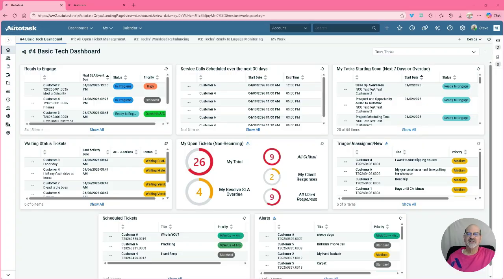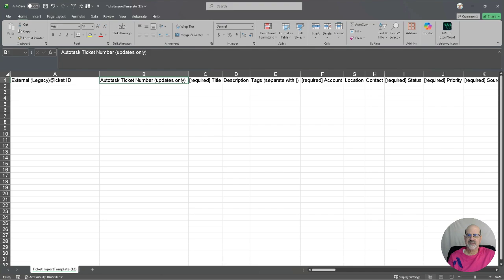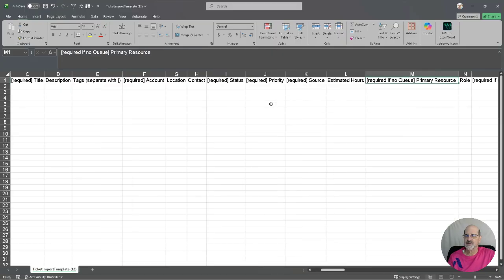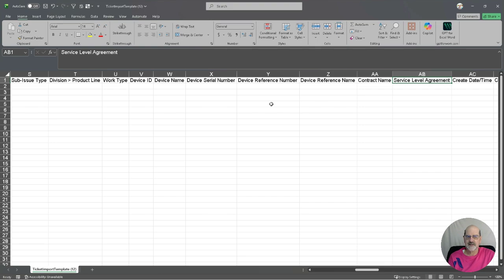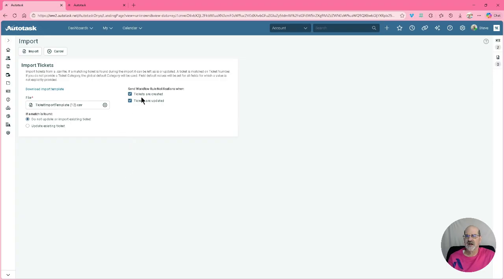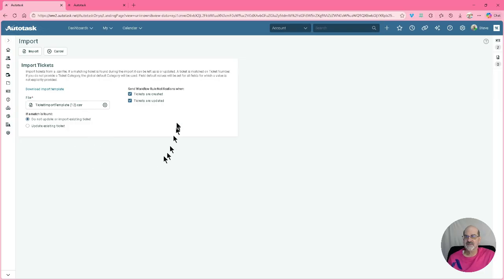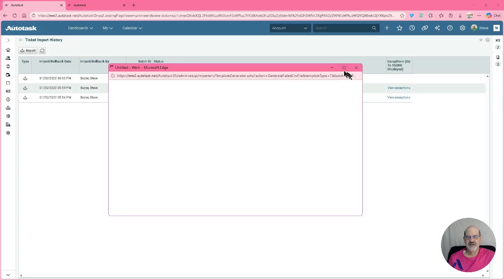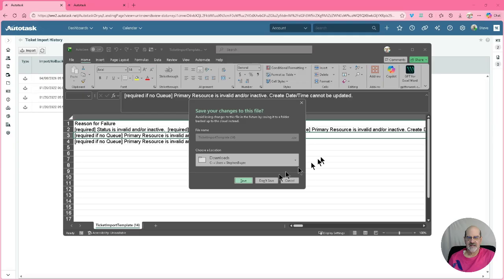Migrating Data to Autotask